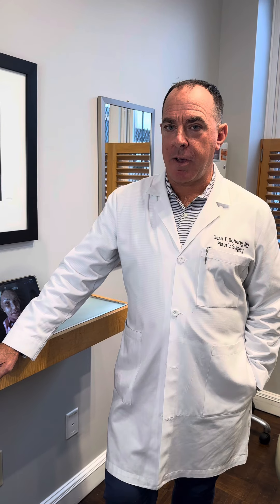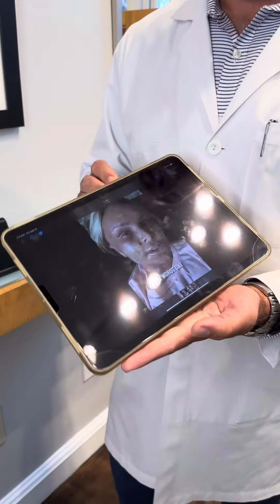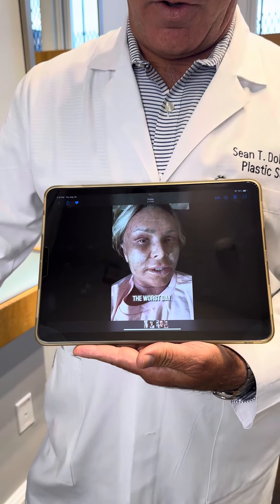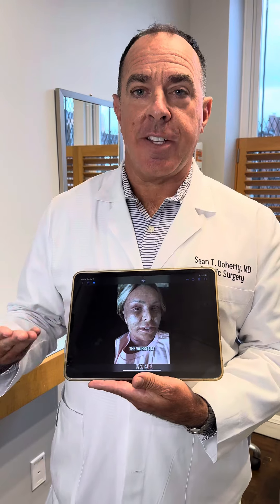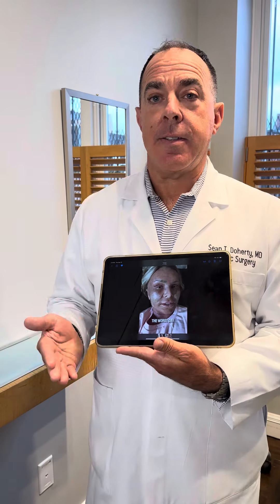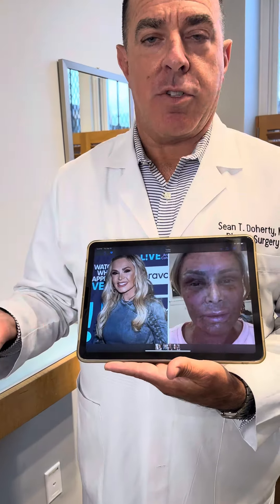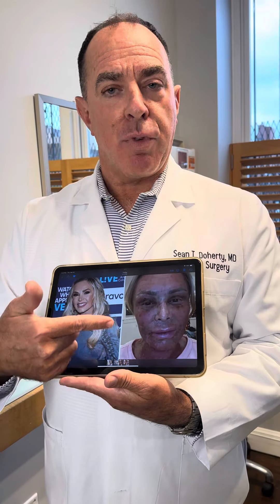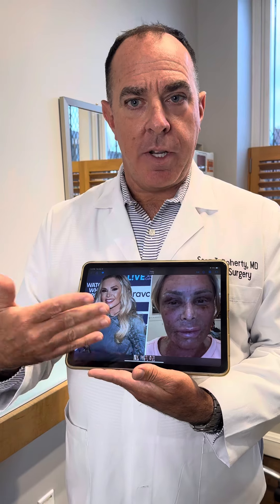Board Certified Plastic Surgeon Sean Doherty talks about Real Housewives laser procedure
What did Tamra Judge have done? What did Tamra from The Real Housewives have done? What plastic surgery has The Real Housewives of the OC have done? What does it look like after an ablative laser? What does it look like after laser resurfacing? Was Tamra's laser too aggressive? What are the types of ablative lasers? Is peeling swelling and redness normal after laser? Who should have a laser procedure? What are the benefits of having laser resurfacing? How long is recovery for an ablative laser? What will I look like after?